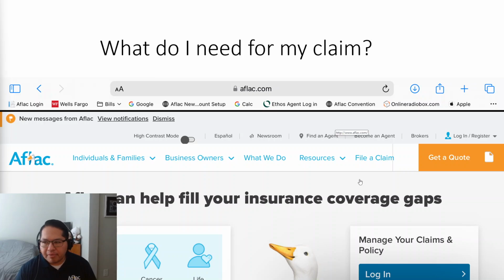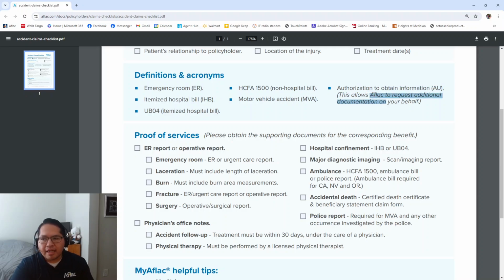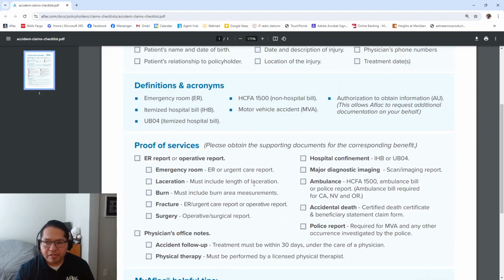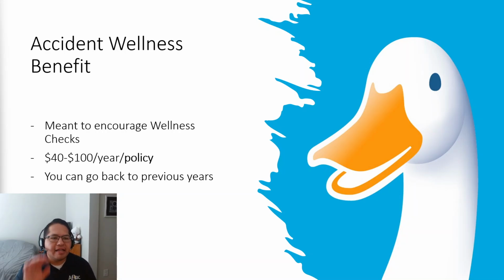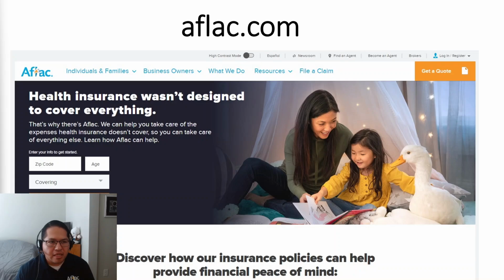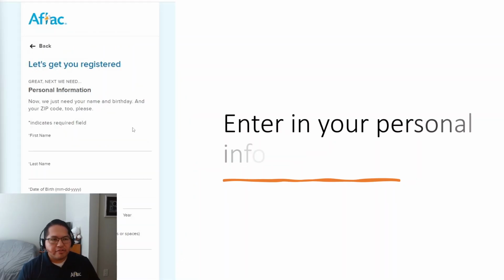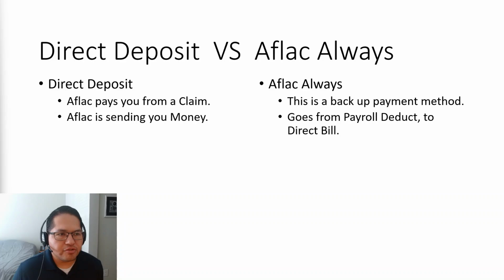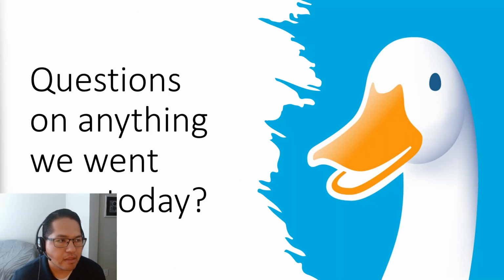Claims Help Info Session 8.3.2024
Every 1st Saturday of the Month, I host an information session on claims at the local library, and virtually. This is the first virtual one I have recorded. Please let me know what is helpful.

I am an independent agent that is appointed with aflac. I am not an employee of aflac. I make these video to help people understand how to use their policies. These videos are provided as guidance to help in your experience with Aflac policies. These videos are not created by Aflac Headquarters. If viewers decide they would like me to help them obtain new coverage through Aflac or any other company I am appointed with, I will recommend the best type of coverage based on their situation. I am currently licensed in TX, ID, OR, UT, and NC. And appointed with Aflac, transamerica, ethoslife, ethos, and corebridge.

@1:42 What do I need for my claim? Claims Check Lists
@8:39 What is a Wellness Benefit?
@12:24 4 things you need to submit your wellness benefit
@13:33 Registering for MyAflac
@17:30 Setting up Direct Deposit
@19:07 Direct Deposit VS Aflac Always
@20:50 Setting up Aflac Always